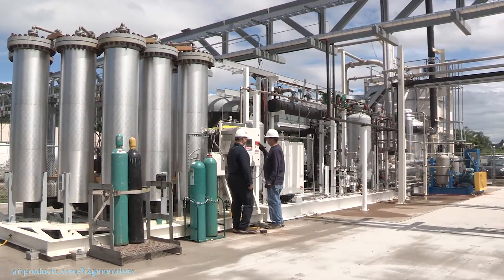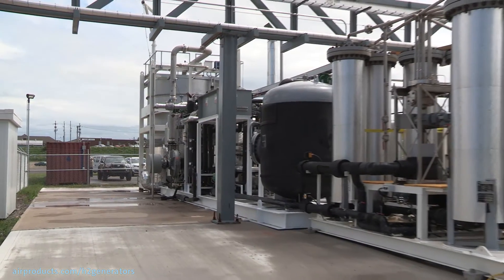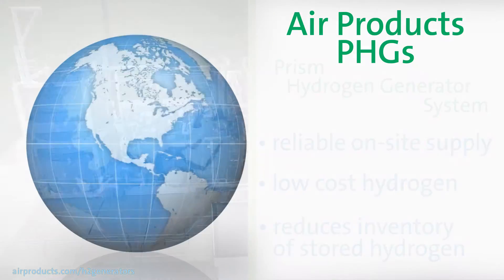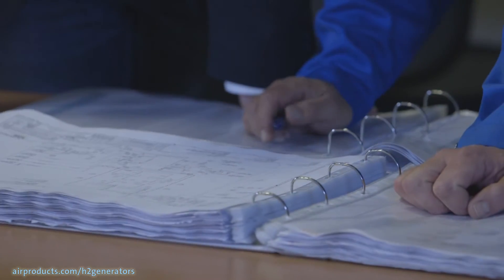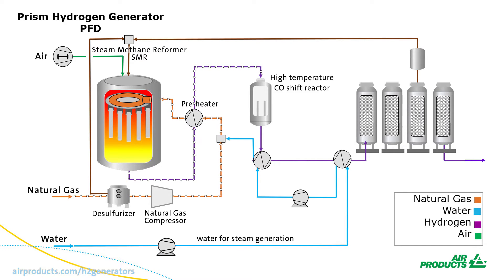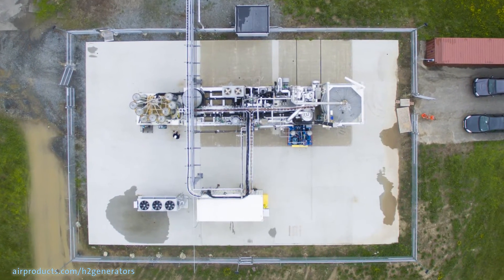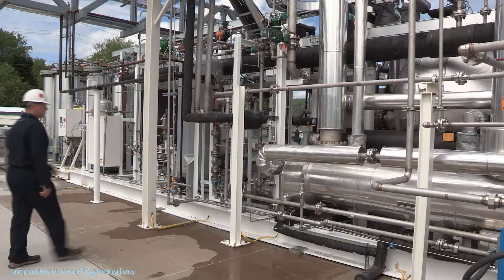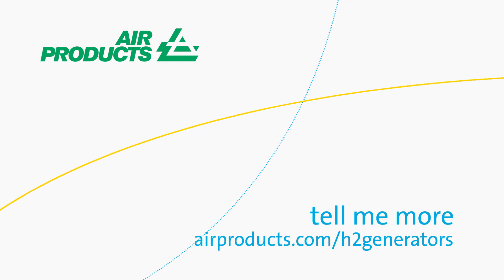Could On-site Hydrogen Production Save You Money? | Air Products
Learn how the onsite hydrogen generation process works, the different sizes and types of products that are available and how efficient Prism Hydrogen Generators can reduce operating and capital costs at your facility.